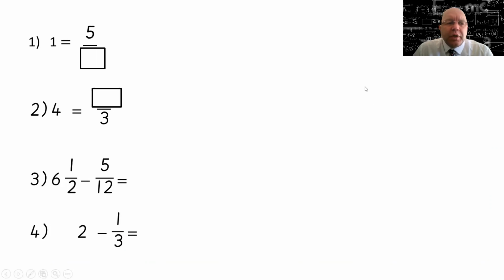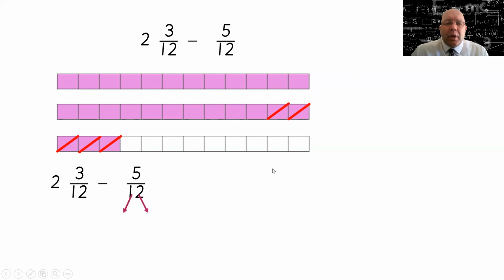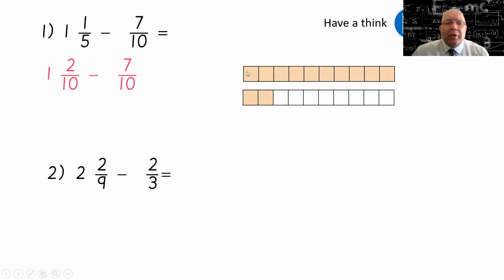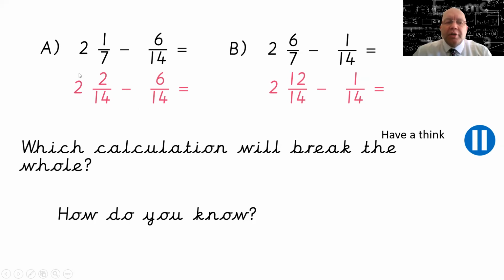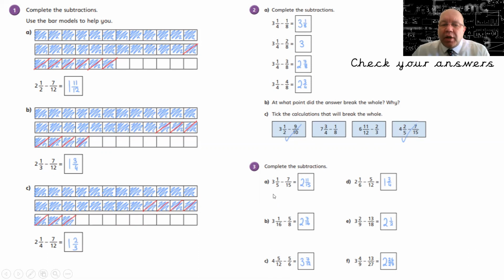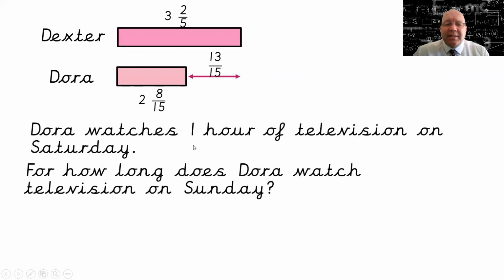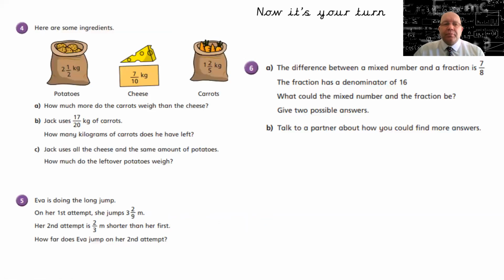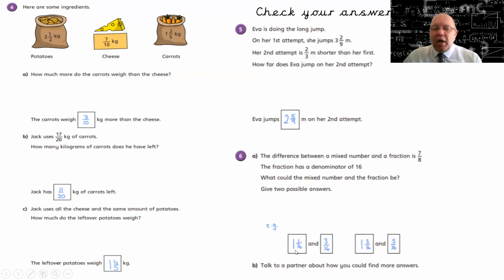Year 5 2nd March Lovelace Maths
More fraction subtraction, but this time we’re looking at what happens when we need to cross a whole one.